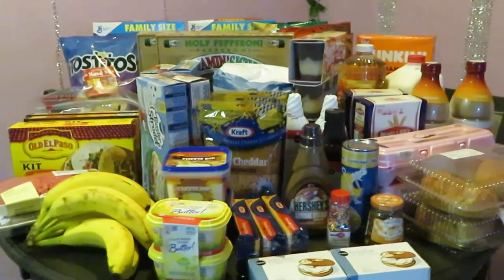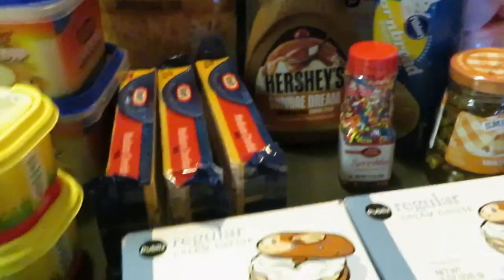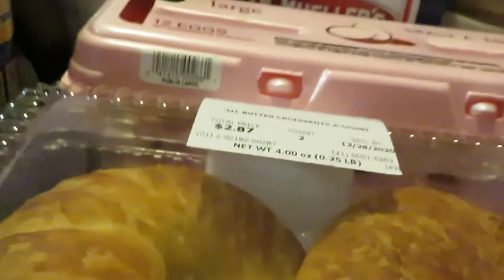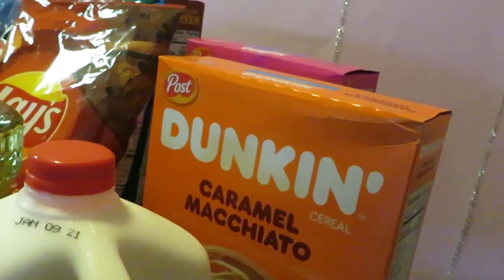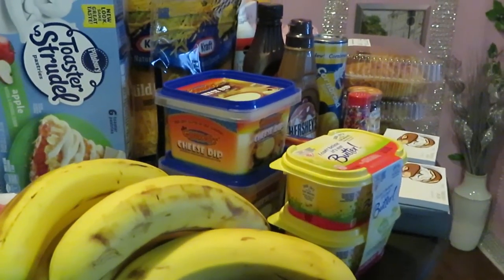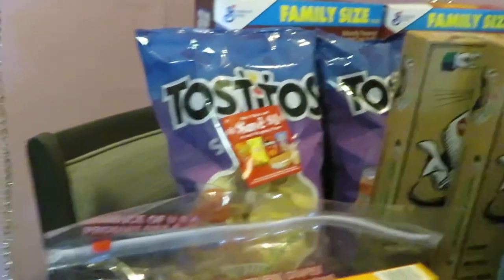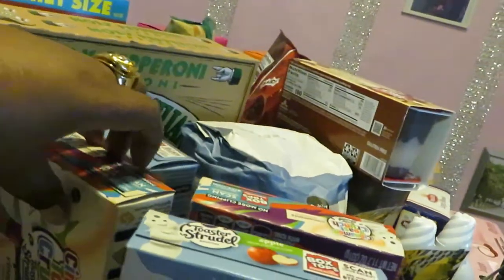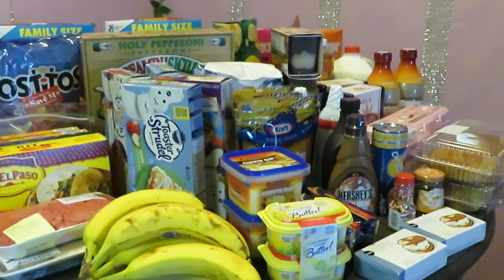Publix Weekly Grocery Haul 12-26-20 to 1-1-21 *** Ibotta Deals * Must Do Bogo Deals * |Arickamisha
It's Saturday morning and I am at Publix getting my weekly deals. We had a couple of ibotta deals overall a great haul.